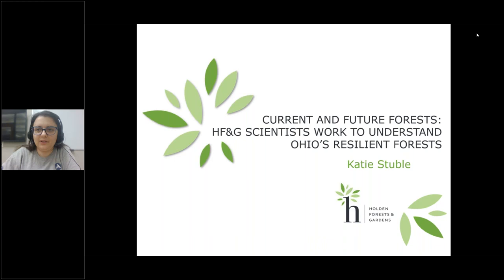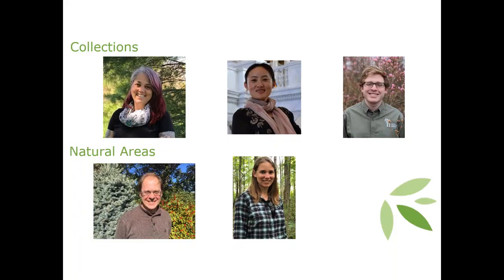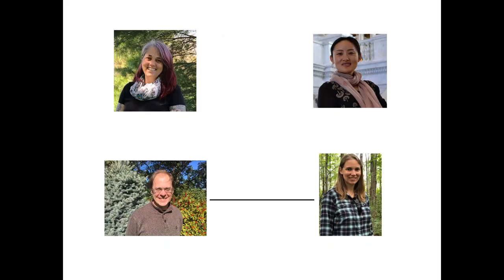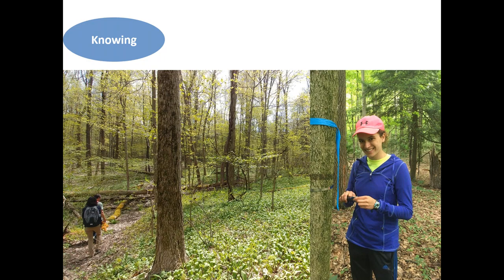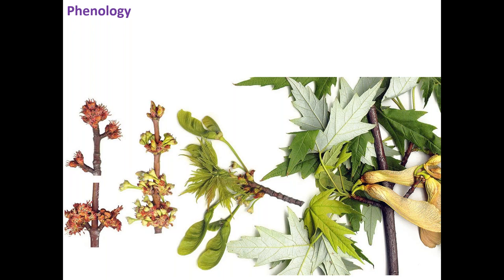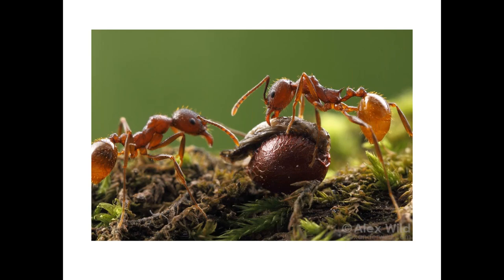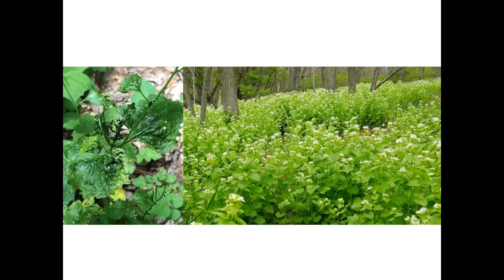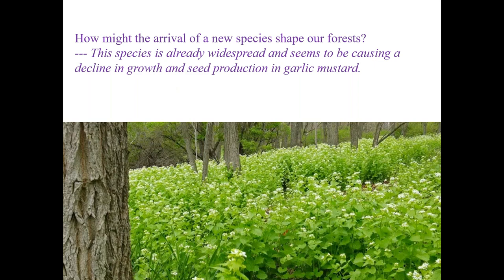Understanding and Protecting Resilient Forests Now and In the Future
Forests are critical habitats in Ohio and beyond, but these systems are under increasing threat as a result of climate change, the invasion of nonnative species, and conversion of forests to other uses. CRWP partnered with Katie Stuble, Scientist at Holden Forests & Gardens, as part of our Speaker Series to bring you this free online presentation. Join us as Katie discusses how she uses the Holden Arboretum's forests as living laboratories to understand how our forests are changing, and how we can promote resilient forests now and into the future.